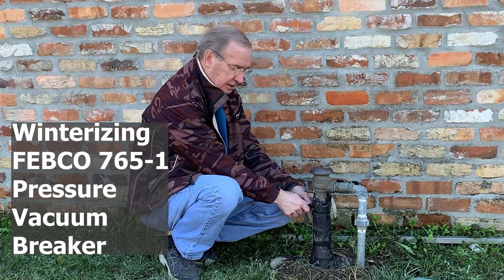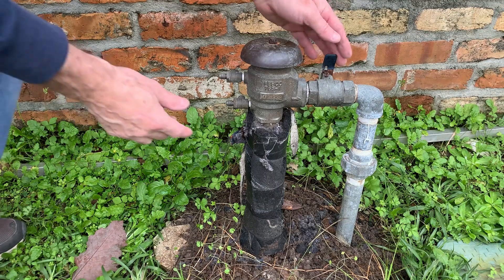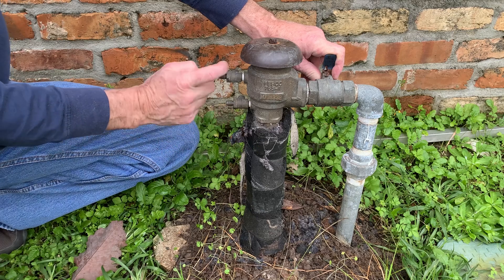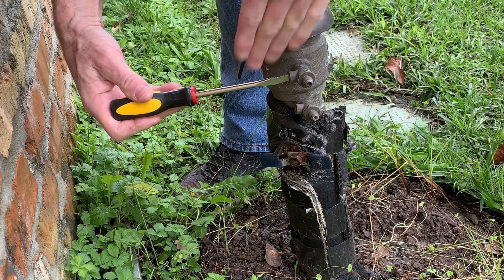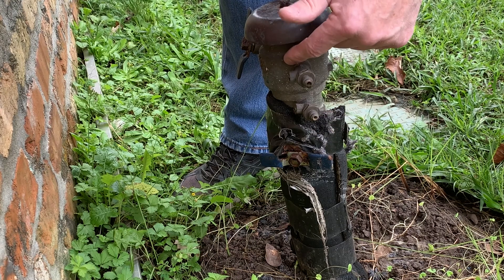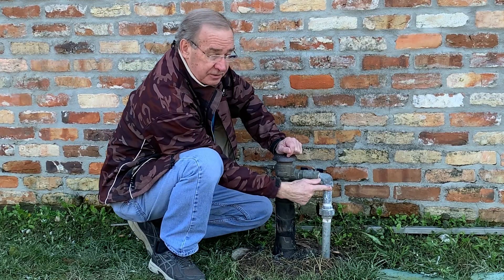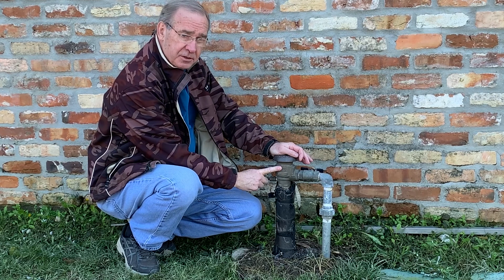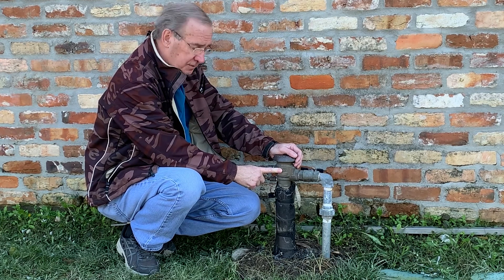How to winterize the Febco backflow preventer on your sprinkler system.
Valves known as vacuum pressure breakers, anti-siphon, and backflow preventers are used to stop the flow of contaminants from irrigation systems back into the clean water supply. It is important to protect the valves from freezing in harsh winter conditions. This video covers how to winterize the valves and protect them from freeze damage. In this video the FEBCO 765-1 model valve is used, but other makers like Zurn Williams, or Wilkens will use similar winterizing techniques.

Parts and replacement valves for FEBCO 1 and 1 ¼”:

Febco OEM Bonnet Poppet Assembly Repair Kit 765 for 1” and 1 ¼” Backflow Preventer Valves

Generic Part- Bonnet Poppet Repair kit fit for FEBCO 765-1 Replacement Part# 1-1/4" Backflow Preventer & 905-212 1" and Vacuum Breaker Part 905212 for FEBCO 765 1" & 1 1/4" Vacuum Valve

Febco 765-1" BV-Pressure Vacuum Assembly (Complete valve replacement)

Check Valve Assembly Repair Kit, Fit for Febco Model 1"-1-1/4"

Parts and replacement valves for FEBCO ¾”:

Febco 765 1/2" - 3/4" Bonnet Assembly

FEBCO 765 3/4' PRESSURE VACUUM BREAKER COMPLETE DEVICE